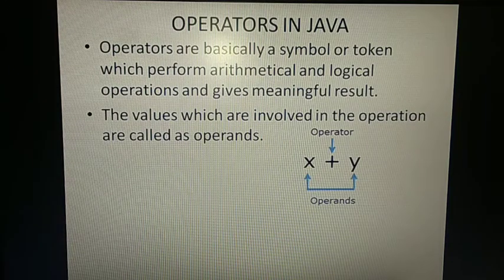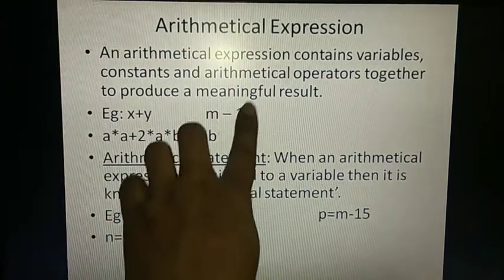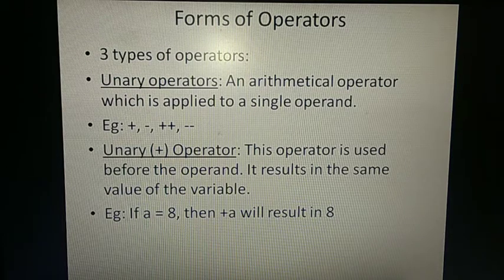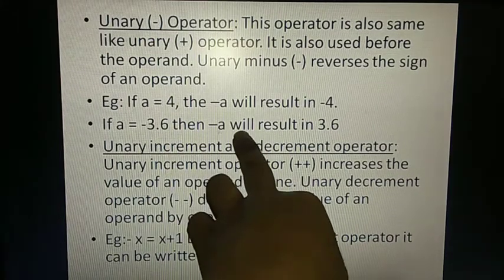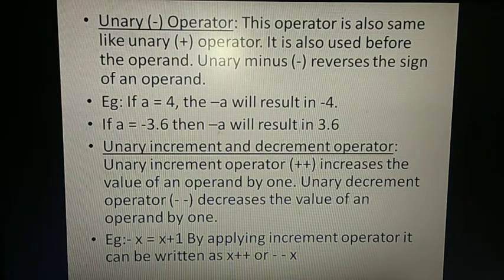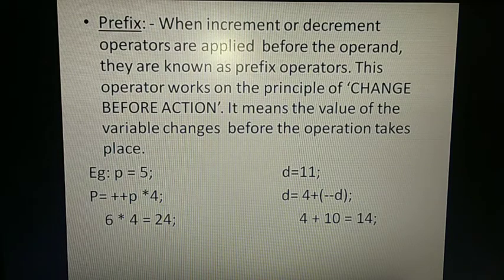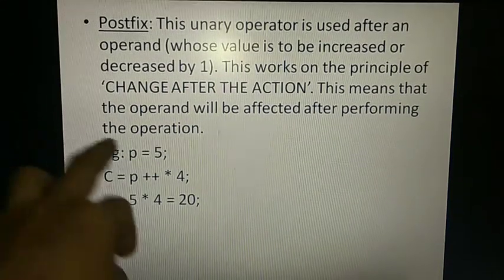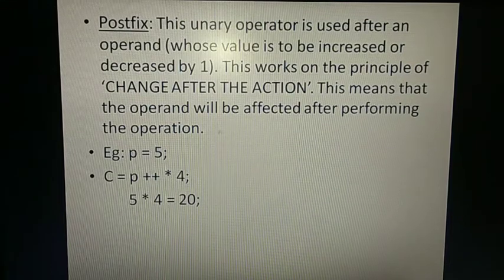ICSE Grade X - Subject- Computer, Ch.1 Unit- IV Operators in Java. By- Lohita Ma'am (Part-1)